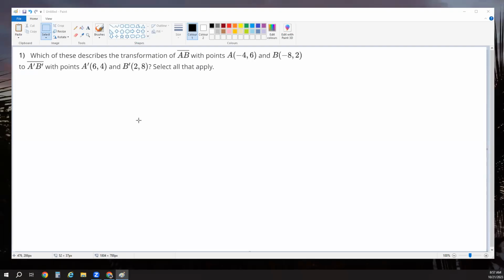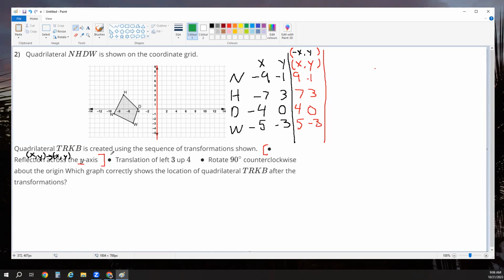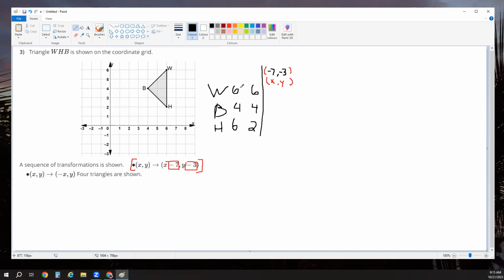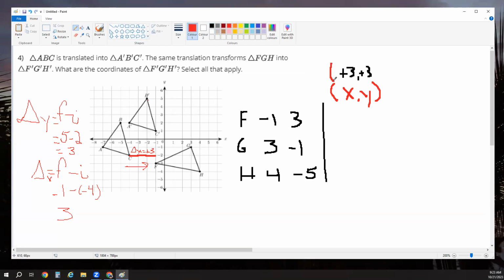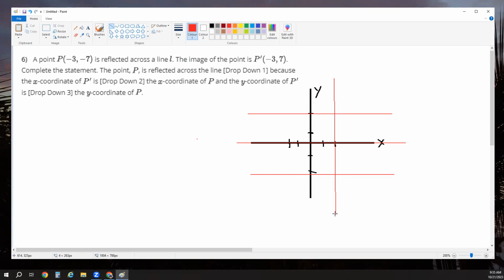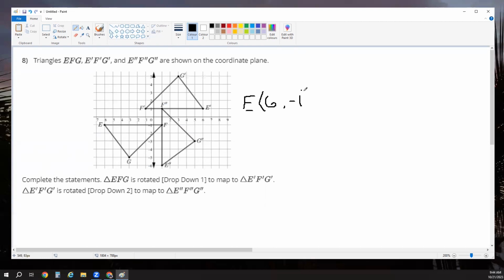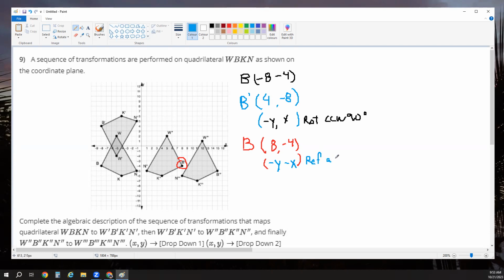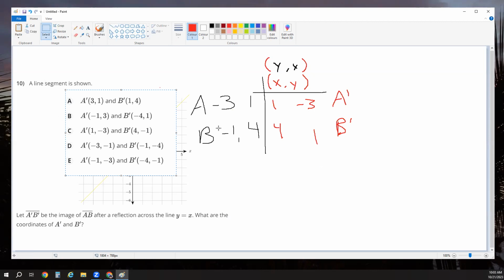unit 4 quiz honors